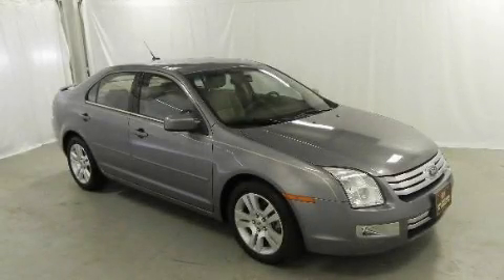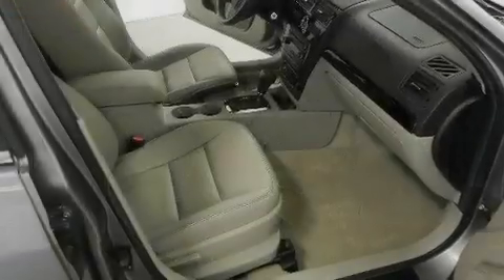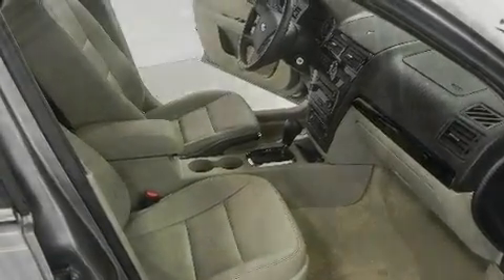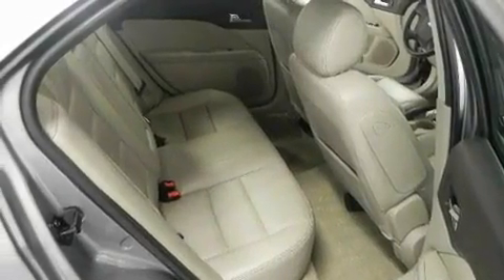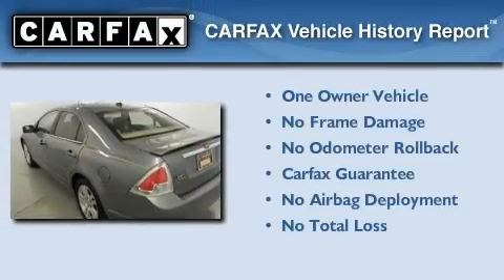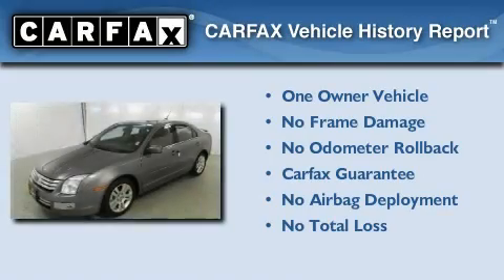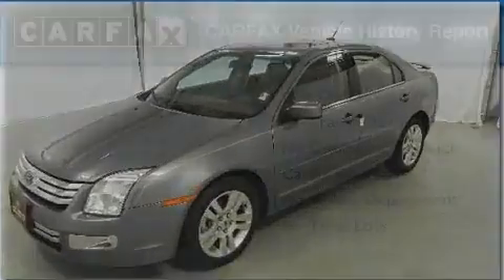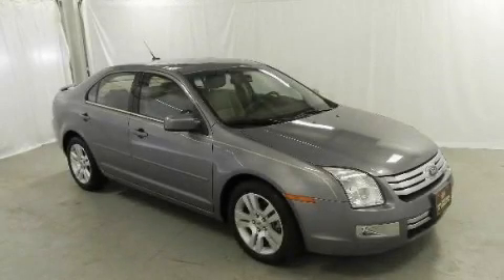2007 Ford Fusion Lithia Springs GA 30122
Year: 2007
 Make: Ford
 Model: Fusion
 Engine: Gas I4 2.3L/140
 Trans.: Automatic
 Exterior: Alloy
 Miles: 35,059
 Interior: Gray

 http://

 Preowned 2007 Ford Fusion Lithia Springs GA